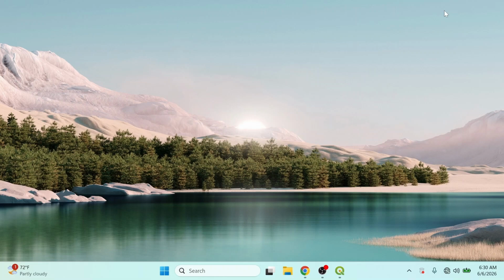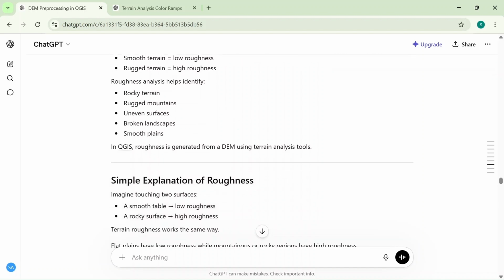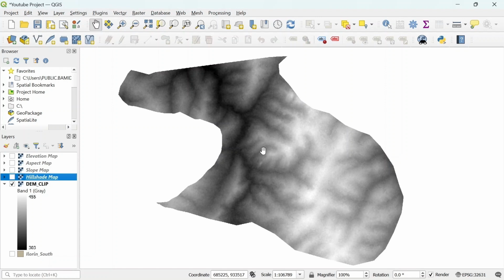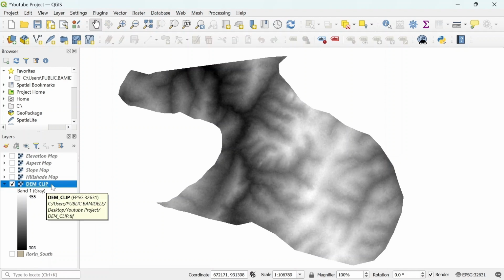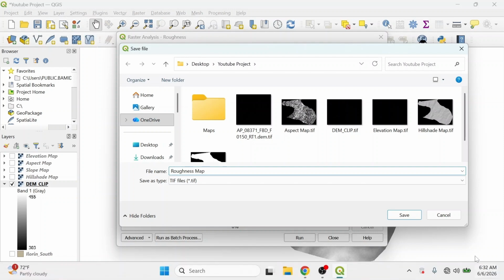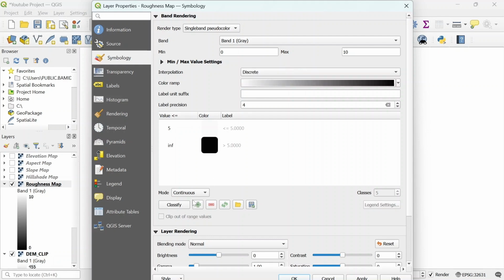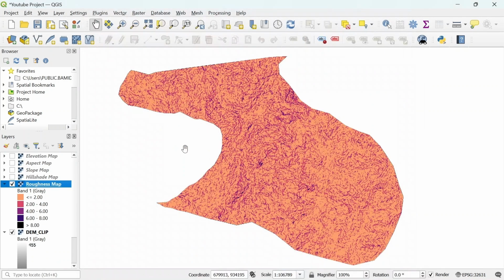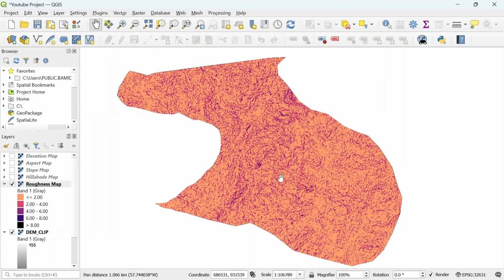How to Create Roughness Map of Your Study Area in QGIS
Learn how to create a Roughness Map in QGIS using Digital Elevation Model (DEM) data in this comprehensive step-by-step tutorial.

Roughness maps measure the variation in terrain surface and help identify rugged, smooth, or highly uneven landscapes. This terrain analysis technique is widely used in geology, geomorphology, environmental studies, hydrology, land suitability analysis, and remote sensing applications.

In this tutorial, you'll learn how to generate a roughness map from DEM data, understand the meaning of roughness values, apply the best visualization techniques, and create professional-quality maps in QGIS.

Whether you're a GIS beginner, student, researcher, or professional, this video will enhance your terrain analysis and spatial modeling skills.